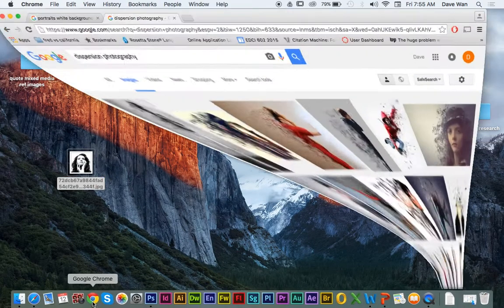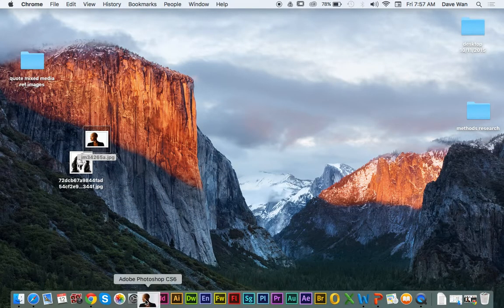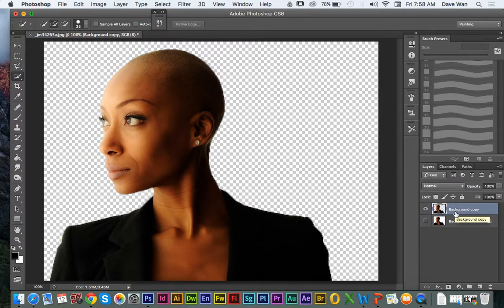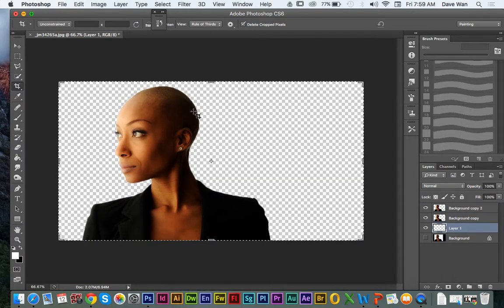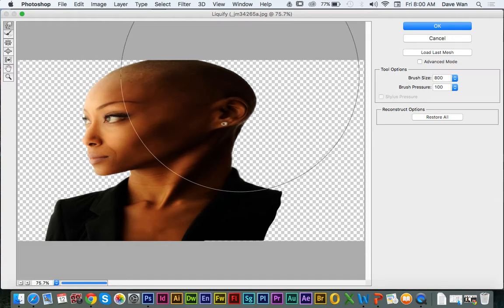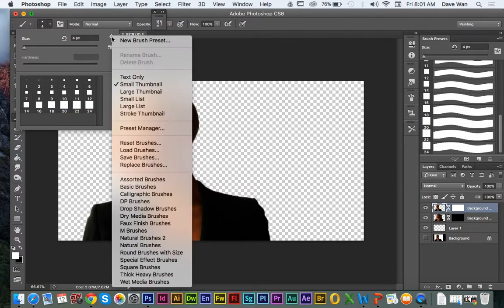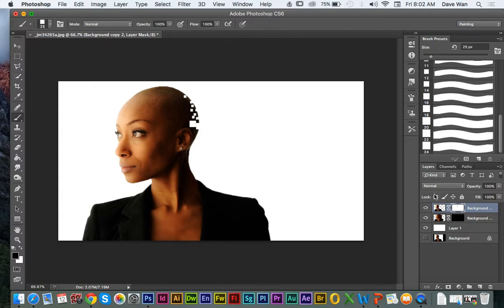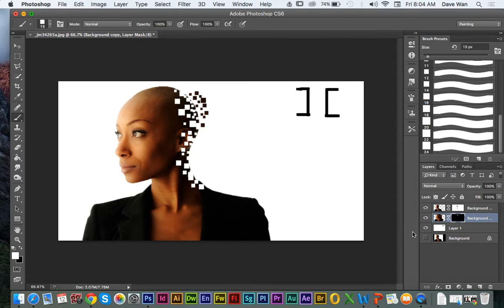HPHS-Tutorial on Dispersion Effect